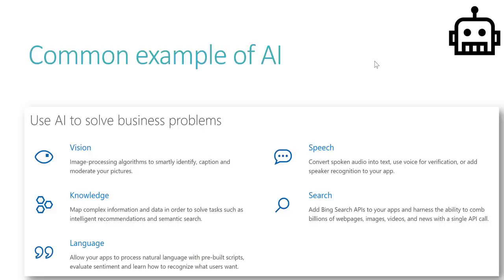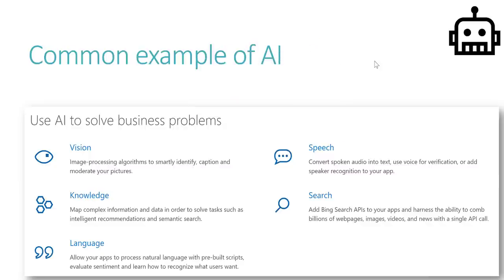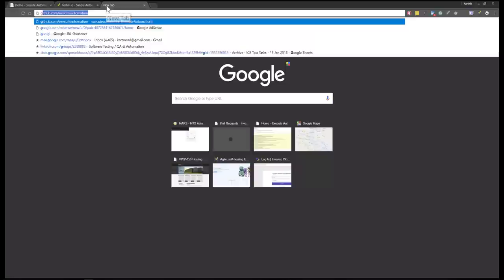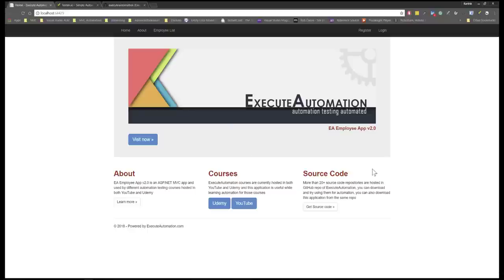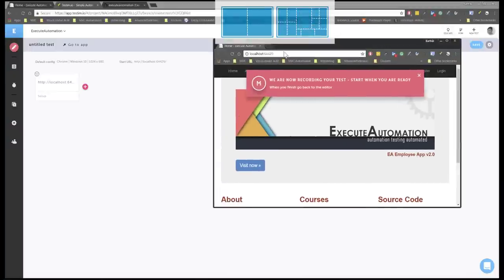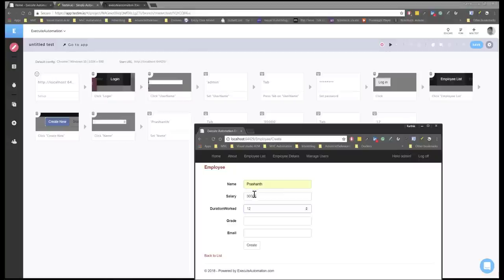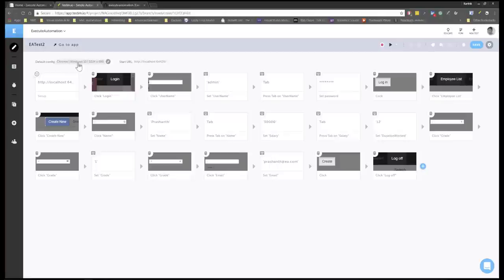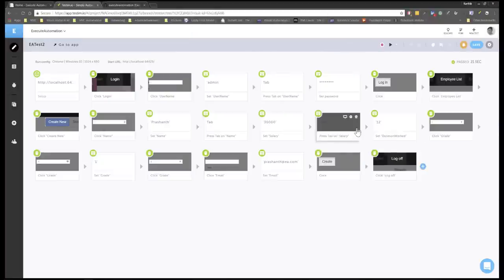Automating Web Applications with Artificial Intelligence and understand how it works !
In this video, we will talk about an Introduction,  high level understanding and working model of Automating Web Applications with Artificial Intelligence.

In this video we will try automating and understand how Machine learning works to identify and resolve flaky UI elements in application
and fix those problems using simple demostration with ExeciuteAutomation Employee App